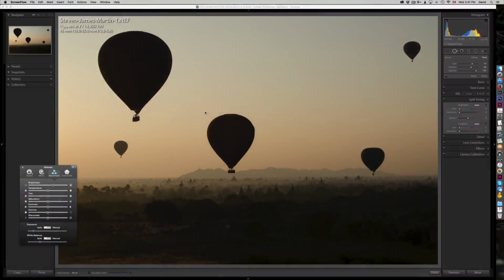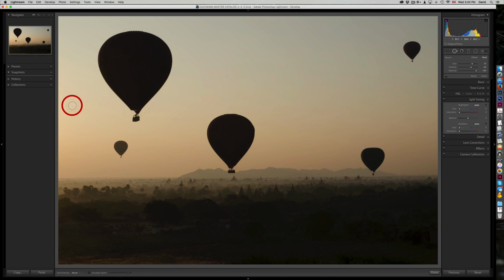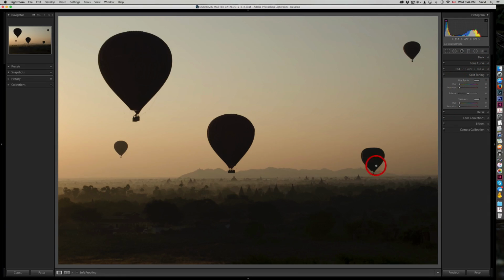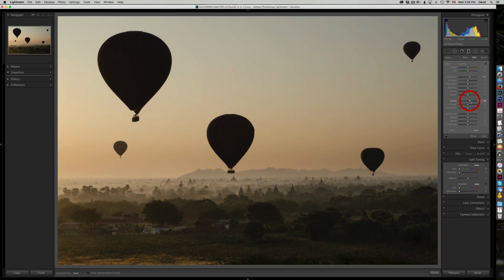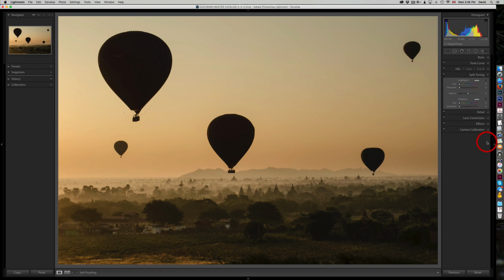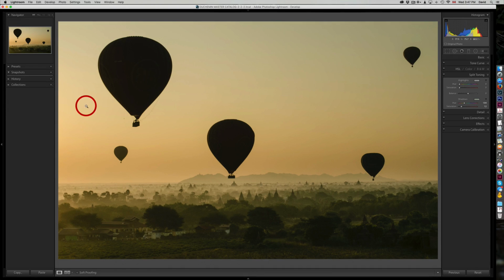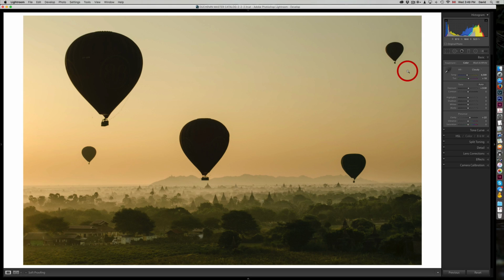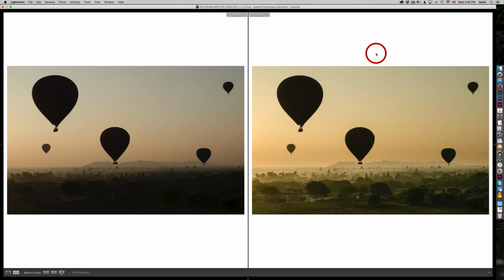Vision Is Better, Ep.31. After the Camera Live(ish), Part Two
In early January I launched a 20-episode video resource to teach my vision-driven approach to editing and post-production in Lightroom. As part of the launch I wanted to give a chance for some Q&A, and some interaction. Some of you submitted images for me to show you how I might treat them in the digital darkroom. This is the second of those, from photographer Steven James Martin.

Have questions about this or anything else on After the Camera, leave them in the comments below and I’ll try to get to them all.

David duChemin in a photographer, author, adventurer, and entrepreneur. He’s the best-selling author of Within The Frame, VisionMongers, Photographically Speaking and almost 20 other titles about the craft and art of photography. He is also the accidental founder and Chief Executive Nomad of Craft & Vision, publishers of photographic education and inspiration, and rabid defenders of the amateur and everyone who does this for the love of the photograph.

Vision is Better is a chance for you to ask David questions about photography, and a chance for David to sound off on these things without, for once, having to write a damn book about it.